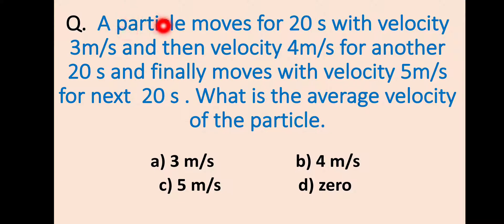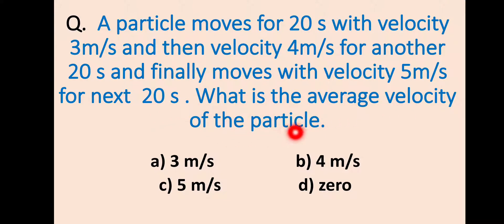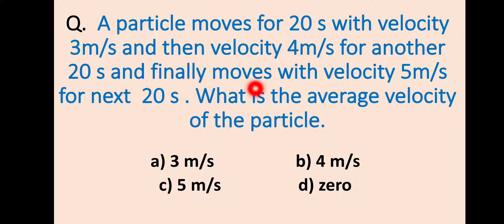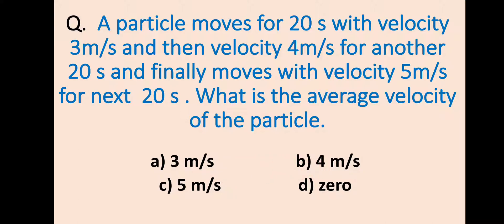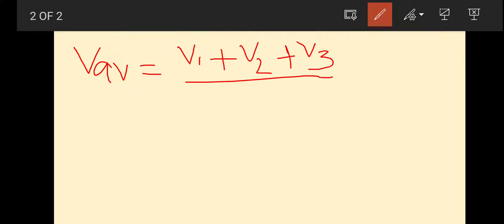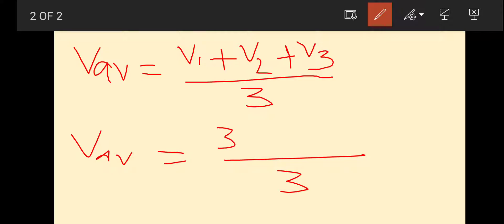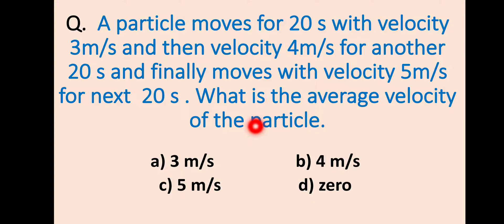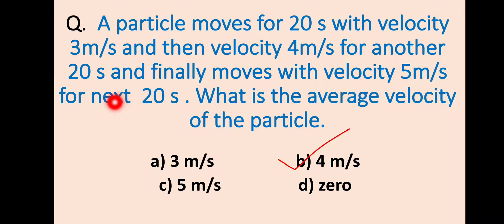A particle moves for 20s with velocity 3m/s and then velocity 4m/s for another 20s and finally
A particle moves for 20s with velocity 3m/s and then velocity 4m/s for another  20s and finally moves with velocity 5m/s for next  20s.What is the average velocity of the particle.
gmain mcqs
neet mcqs
cbse mcqs
physics class 11th mcqs
mdcat physics mcqs
first year physics mcqs